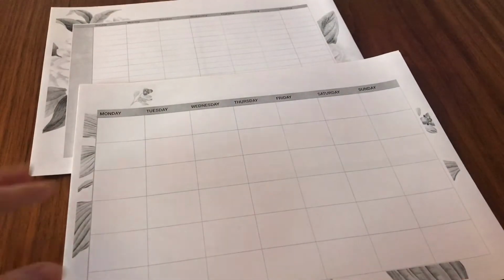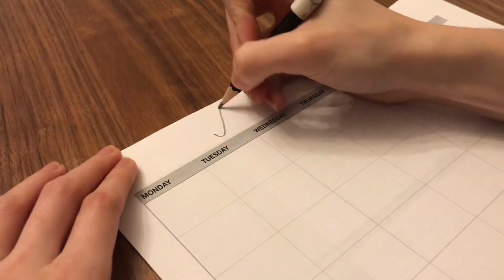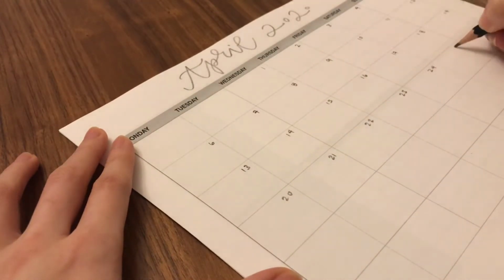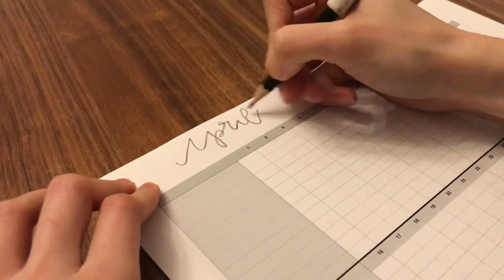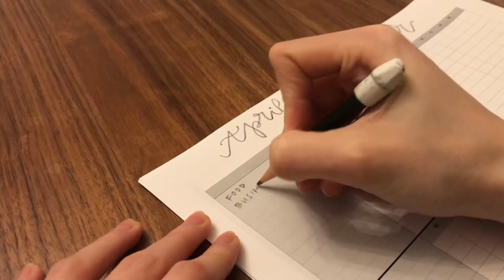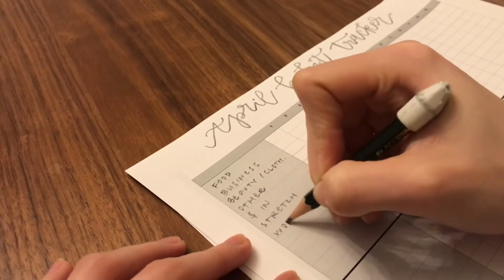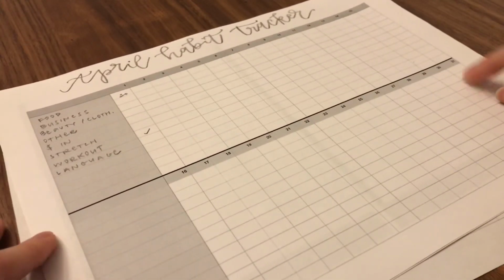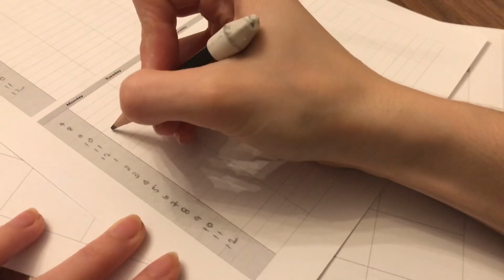PRODUCTIVE WORK AT HOME BULLET JOURNAL SYSTEM | Dagny Arizona Miller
Feeling overwhelmed organizing work and tasks at home? I created a printable version of my bullet journal set up! For more details about how I set up my own journal watch the video below:

💬 Let’s connect! 💬